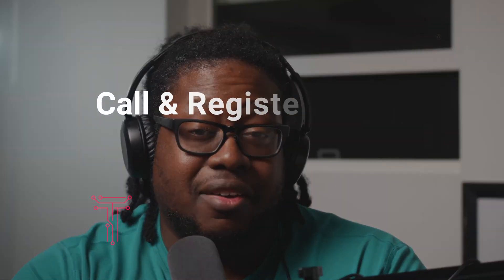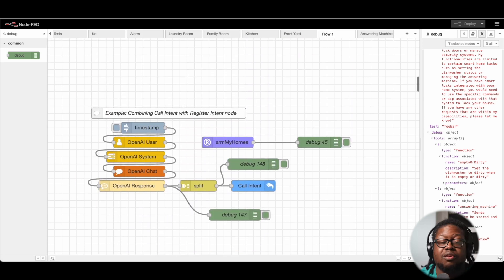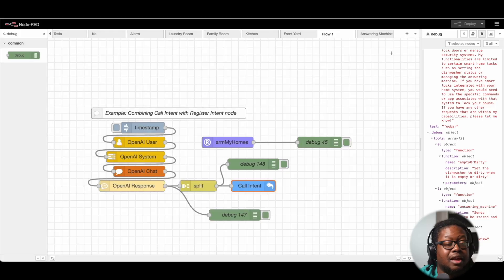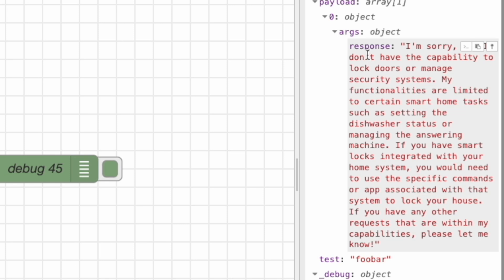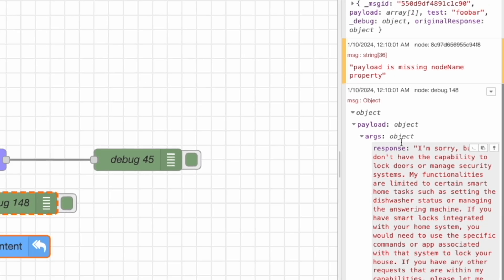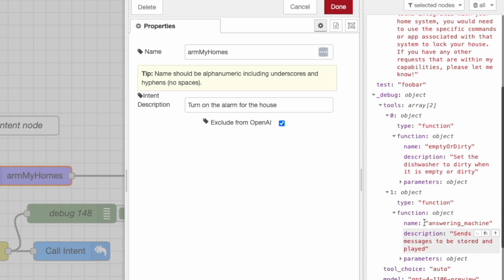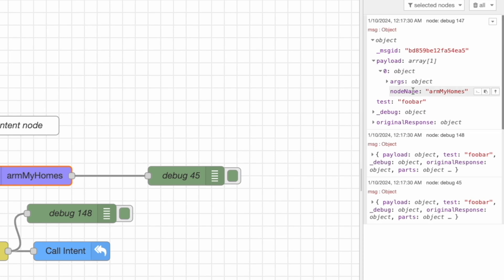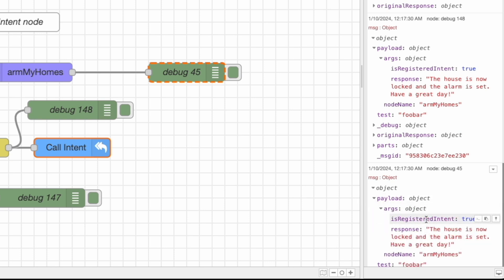These Useful new nodes will let GPT Trigger automations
Learn how to use the *Call Intent* and *Register Intent* nodes from my AI-Intent plugin for node red. These allow you to connect your GPT responses to specific automations as well as allow you to call different automations that are not connected.

*Enjoying the content?

*Music*
- Family Time by AFTERNOONZ - 5ZSVQQOEMVMSWARW
- Yellow Letter by Sam Barsh - PQHID8UOAFHLZSN0

*Chapters*
0:15 - What are these nodes?
1:13 - How they work together
2:02 - Common Error with Call Intent
3:47 - How to debug
5:13 - Testing our Solution

- *Sony A7S iii:*
- *Aputure Light Dome:*
- *Aputure Amaran 200X S:*
- *Neewer Heavy Duty Light Stand:*